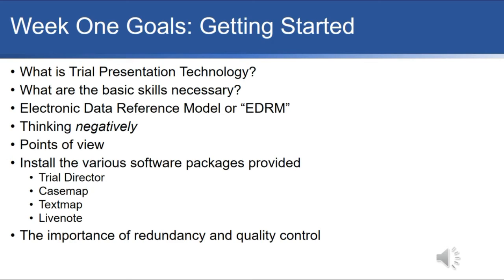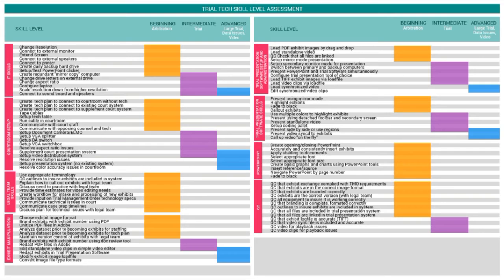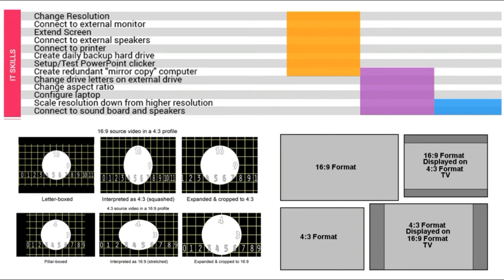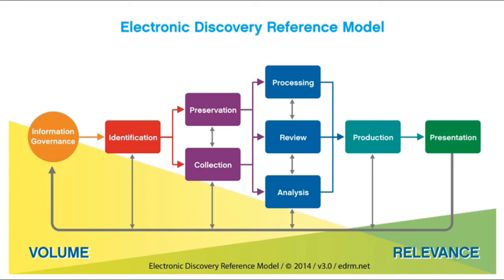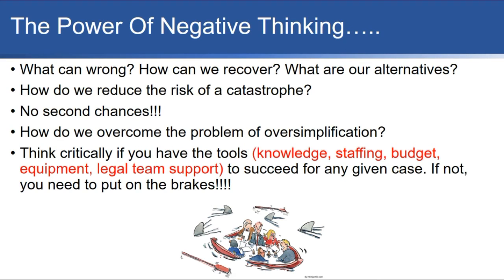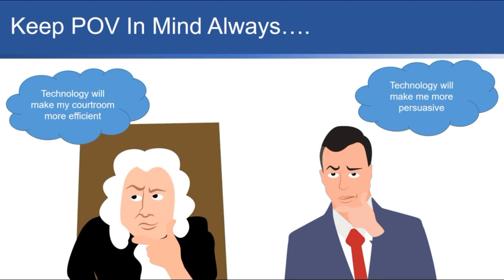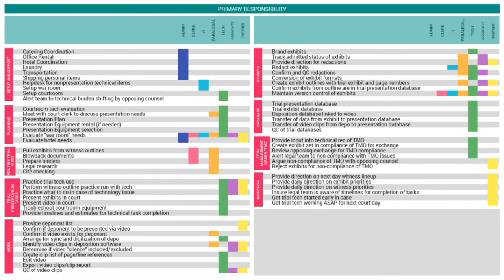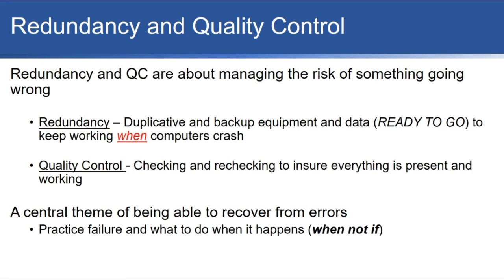Week 1 Introduction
Introduction to Trial Presentation Technology online